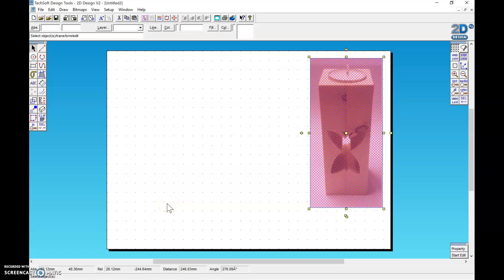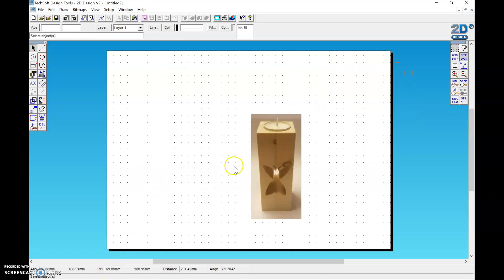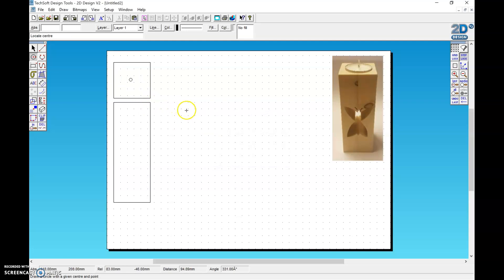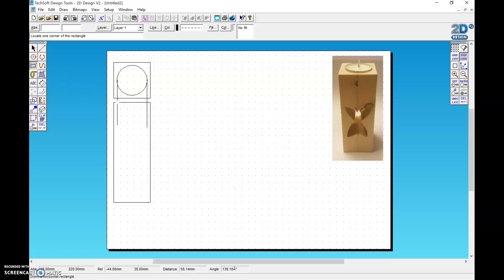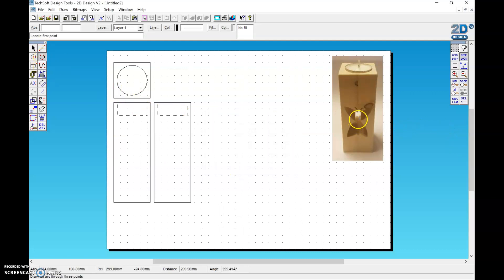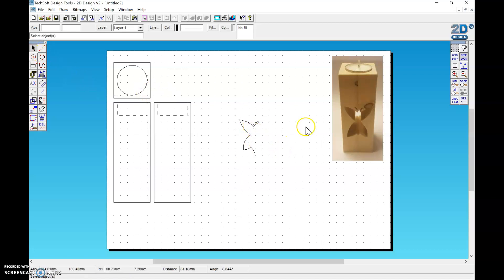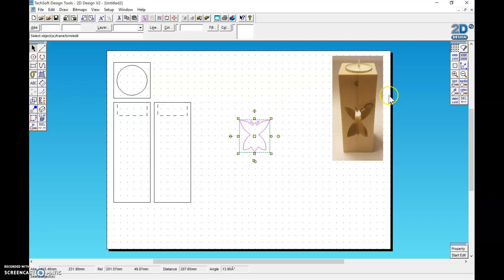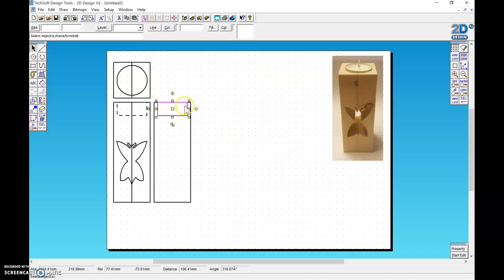Orthographic drawing in 2D design